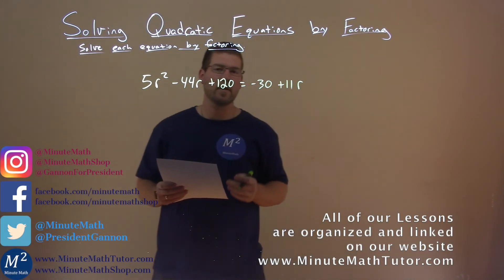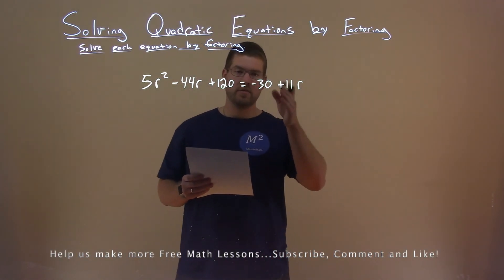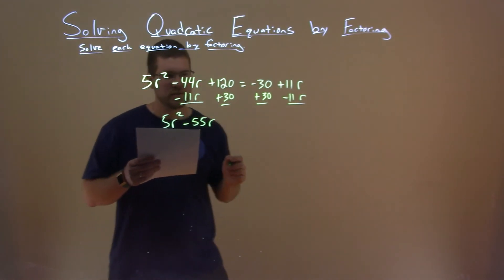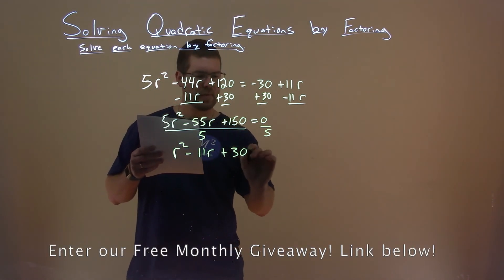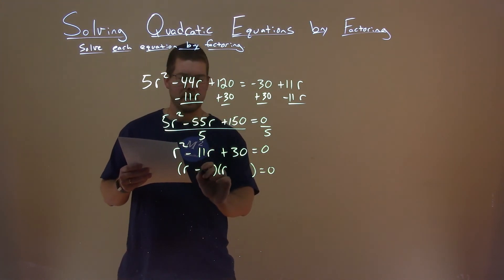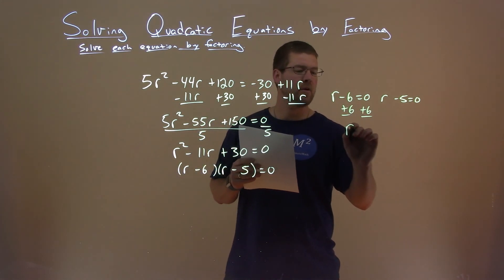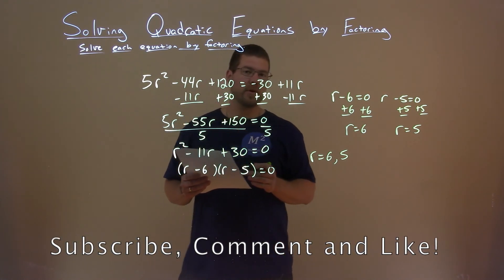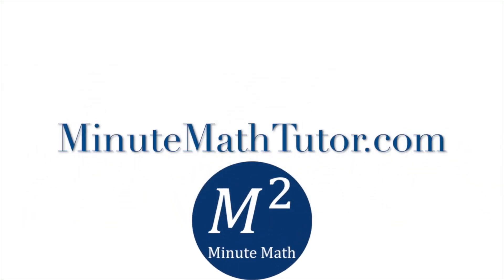Solve 5r^2-44r+120=-30+11r by factoring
Solve 5r^2-44r+120=-30+11r by factoring. Solve the quadratic equation by factoring. In this free online math video lesson on Solving Quadratic Equations by Factoring we solve each equation by factoring. We learn how to solve 5r^2-44r+120=-30+11r by factoring.